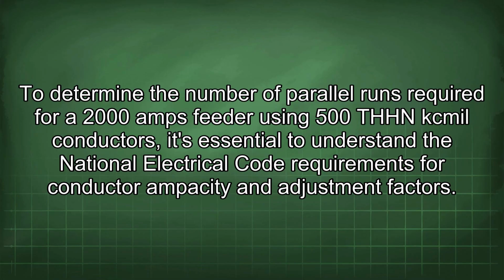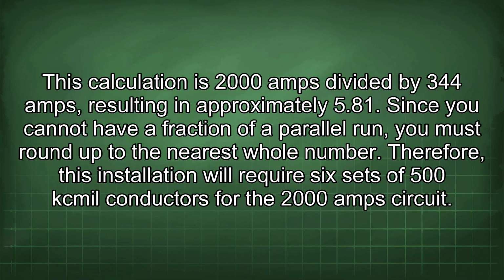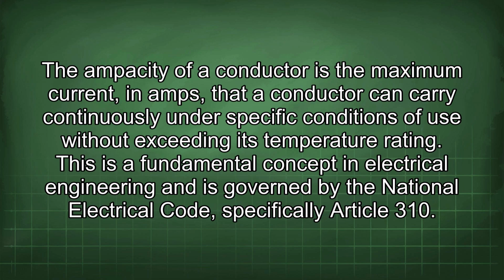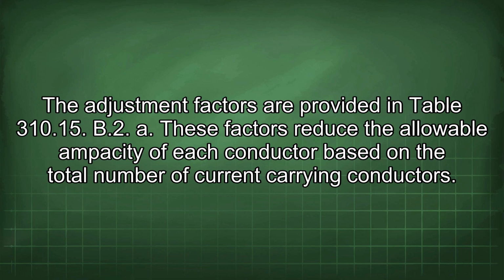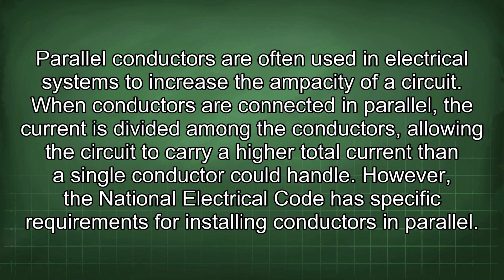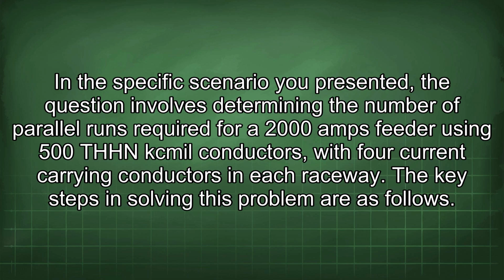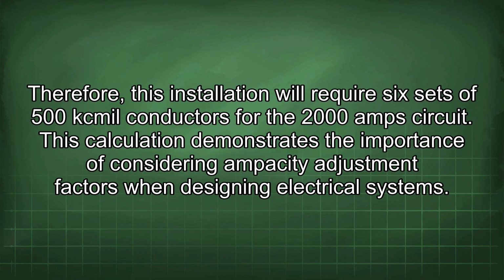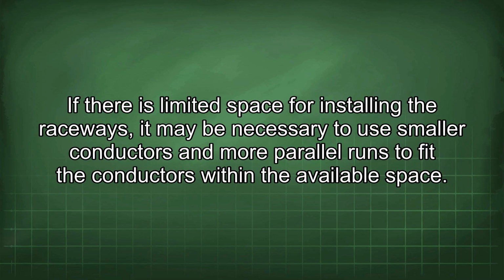Calculating Parallel Conduits for a 2000 Amps Feeder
Learn how to determine the number of parallel conduit runs needed for a 2000 amps feeder using 500 THHN kcmil conductors. We will cover ampacity adjustment factors for conductors in a raceway. This example calculates the required number of parallel runs.